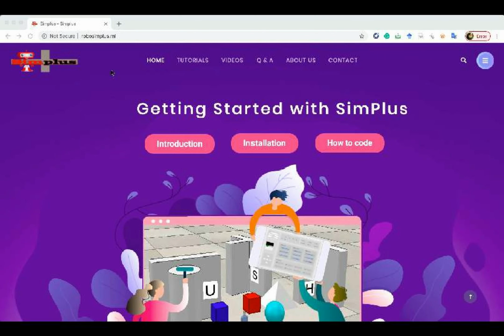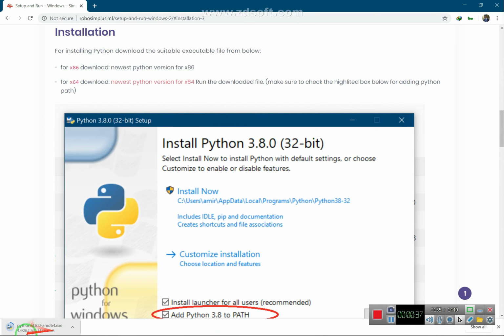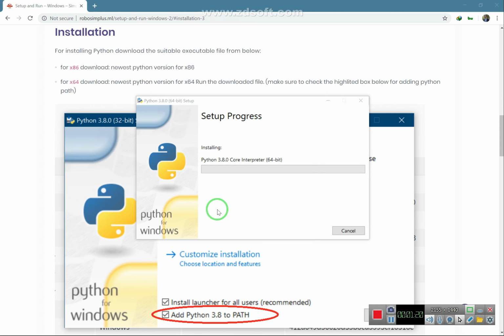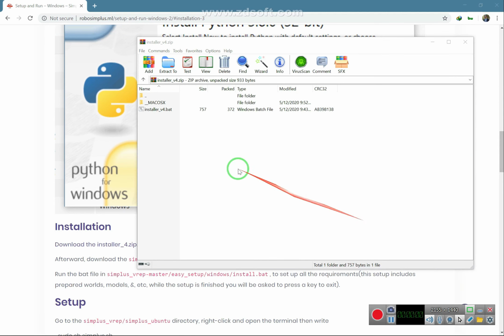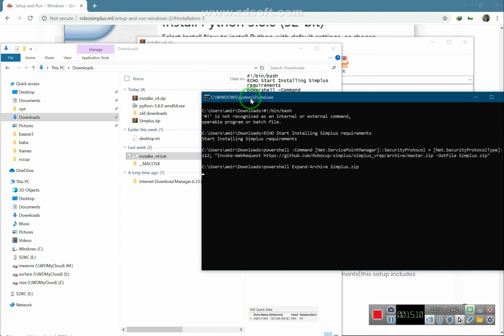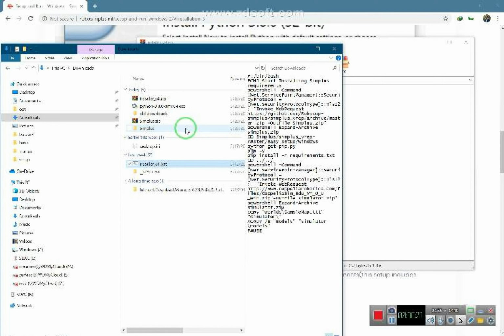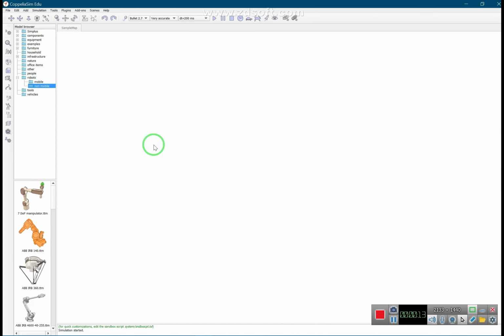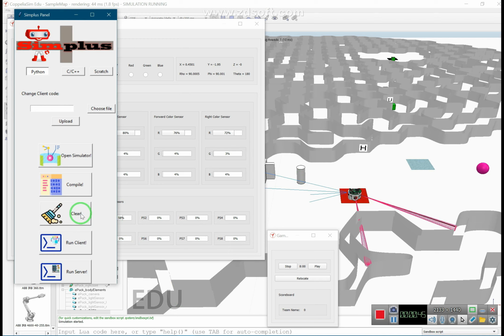installation of Robo Simplus on Windows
In this video we will walk you through the installation of robo Simplus on windows, there are just a couple of clicks to have Simplus on your system.